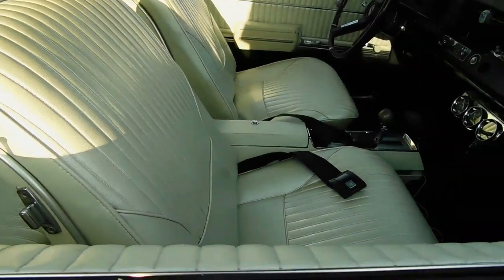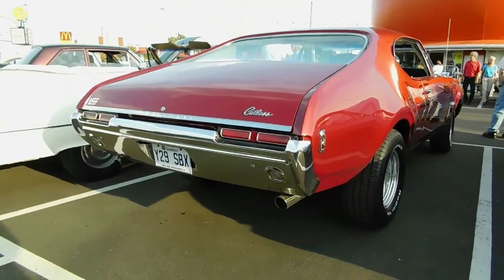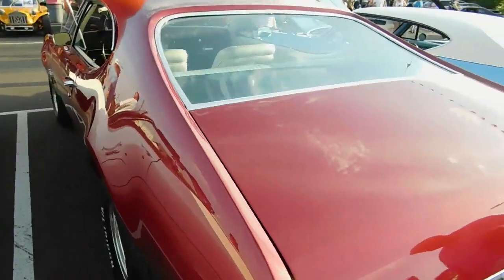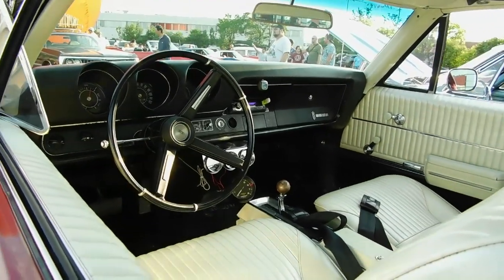BLOODY NICE '68 OLDSMOBILE CUTLASS COUPE IN MONTREAL 7-22-19